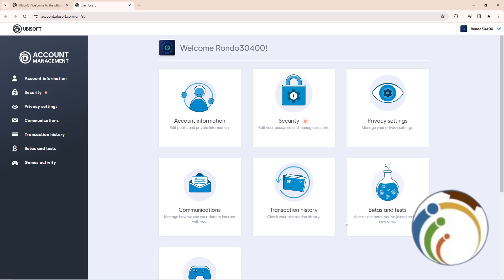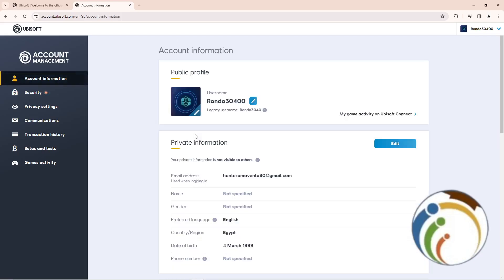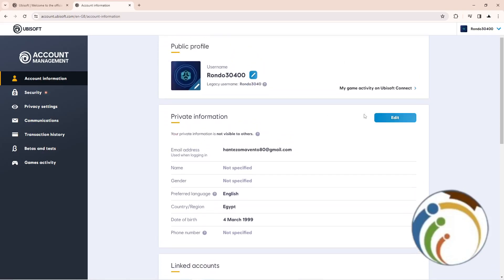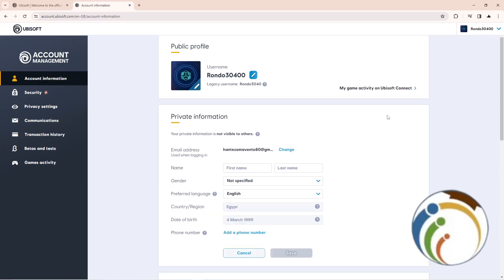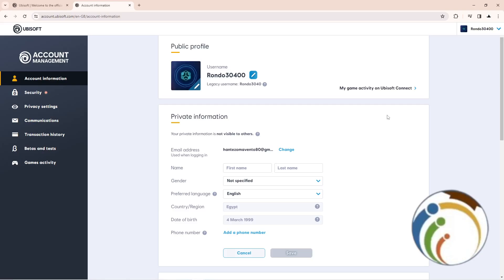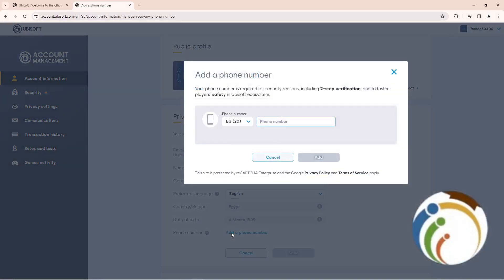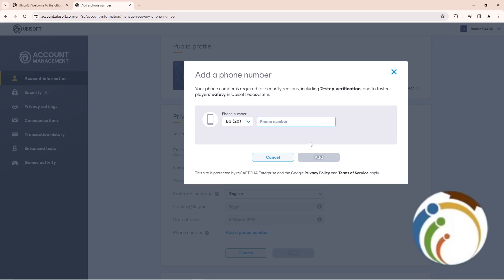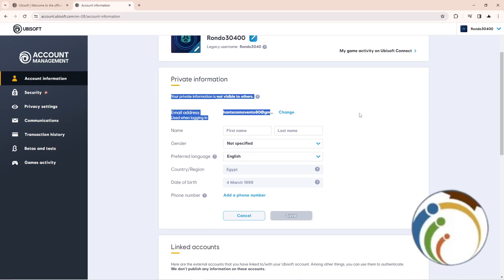How to Add Phone Number on Ubisoft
Secure your Ubisoft account and stay in the loop! Our quick guide walks you through the steps to add a phone number to your Ubisoft account. Enhance security and ensure smooth account recovery with this simple addition.